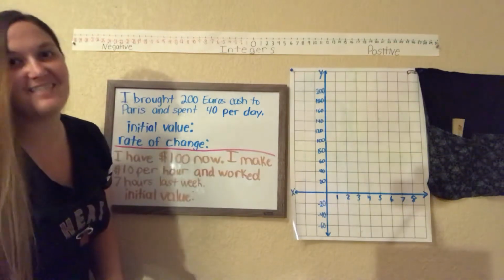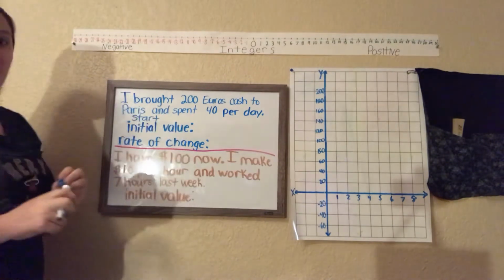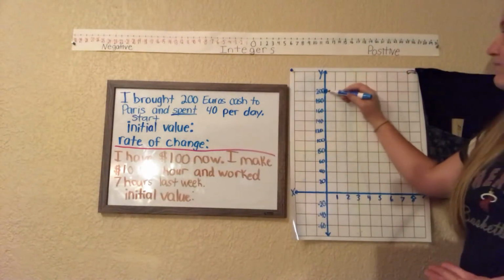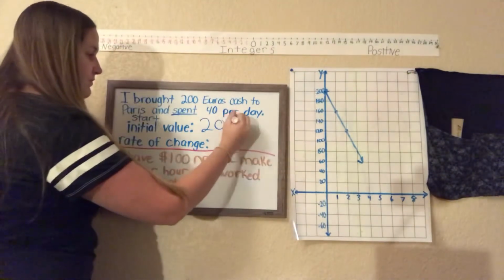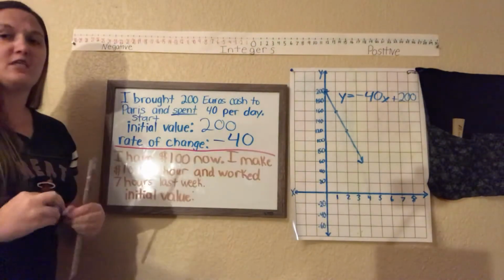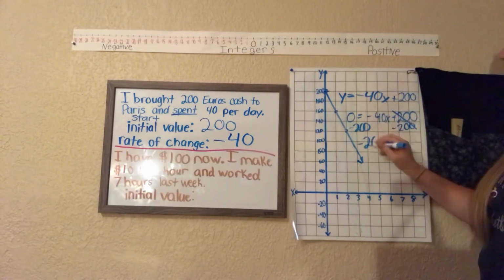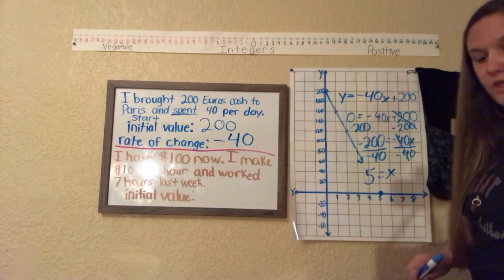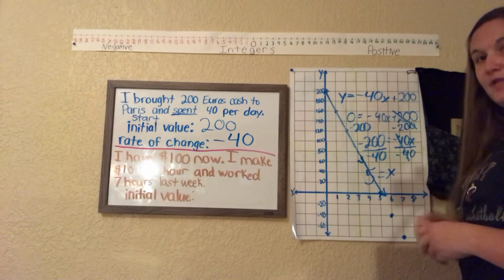Slope=Rate of Change